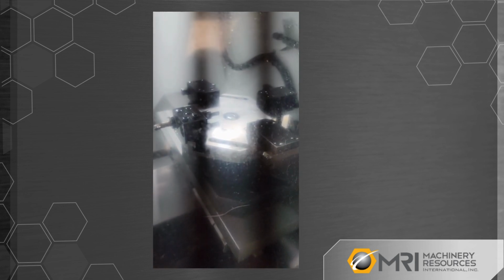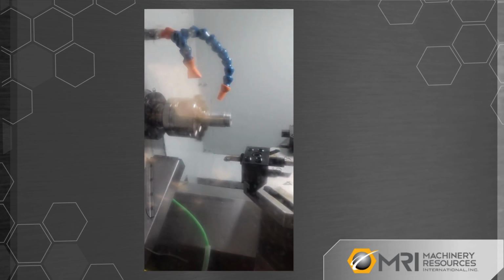2020 HAAS CL-1 CNC LATHE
Stock #: 7611888 | HAAS CL-1 CNC LATHE

Machinery Resources International has emerged as one of the premier names in the worldwide industrial machinery resale marketplace. With over 60 combined years in the business, customers can count on our experienced and seasoned professionals to find you the best deal for your machinery.

Whether it is maximizing the ROI for our sellers or finding the right machine tool for our buyer’s production needs, MRI takes an approach that fits the customer’s timeline and specific requirements. As proud members of the MDNA, AMEA, and NAA, we hold ourselves to a higher standard.

💰 We buy machinery for cash! We will buy one machine or an entire plant. Make MRI your #1 choice for your manufacturing equipment needs! 💰